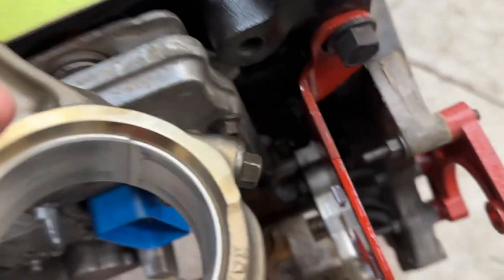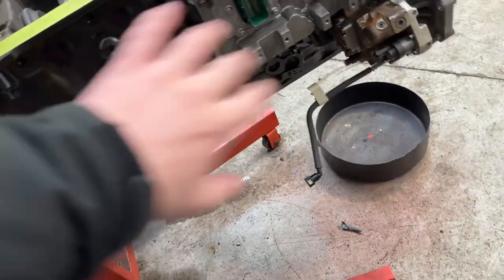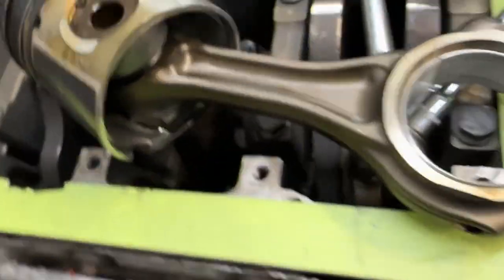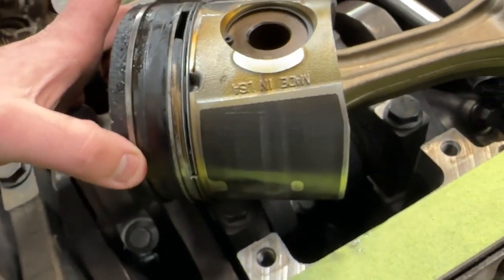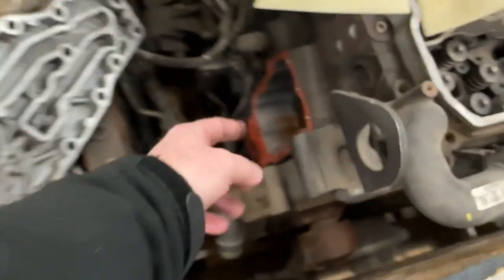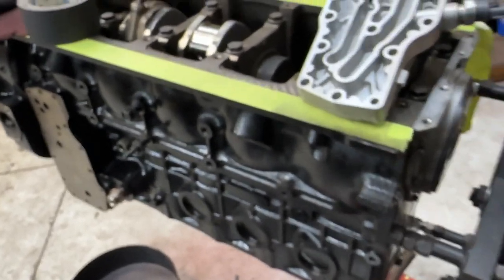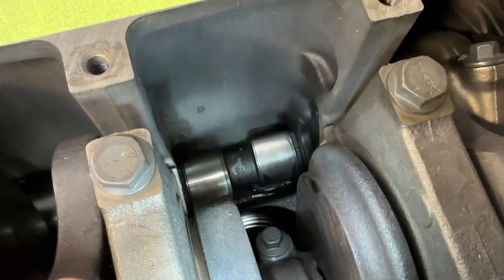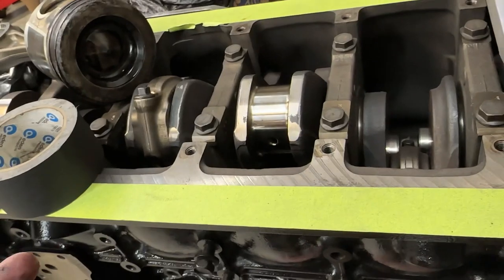700k mile 6.7 Cummins. Follow up. Part 2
We use these trucks in a hot shot trucking company. They get used exclusively for pulling gooseneck trailers 36-40ft. Avg gross weight hauled by these pickups is 25k lbs.